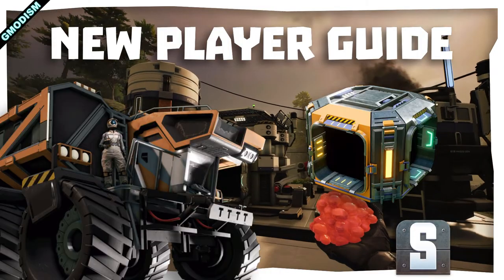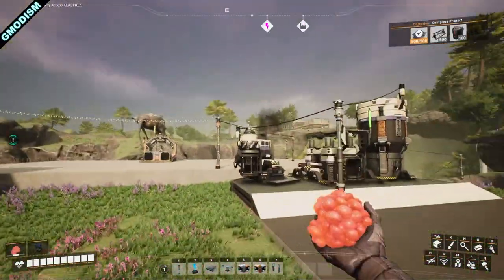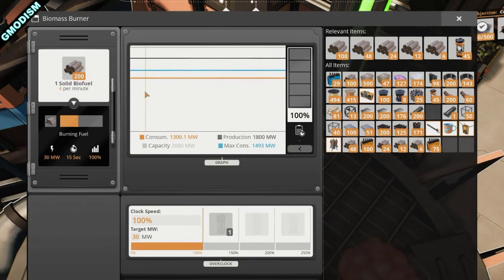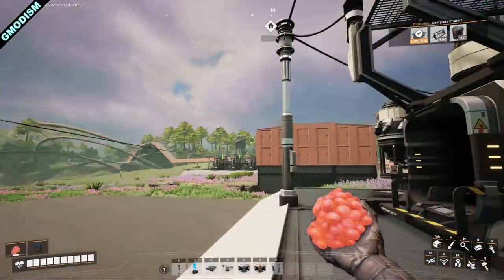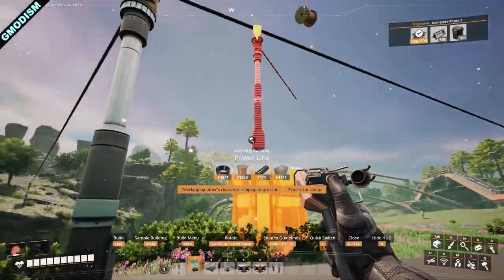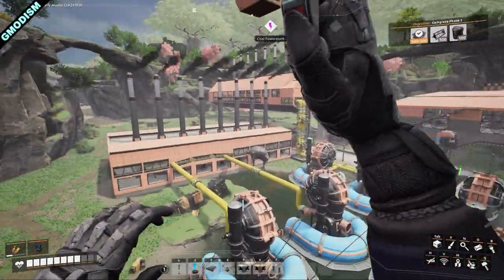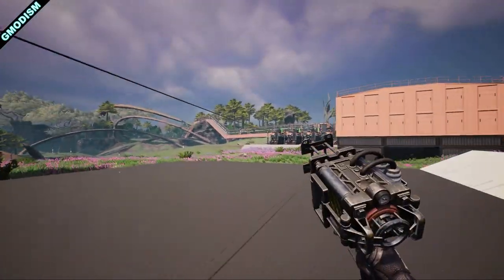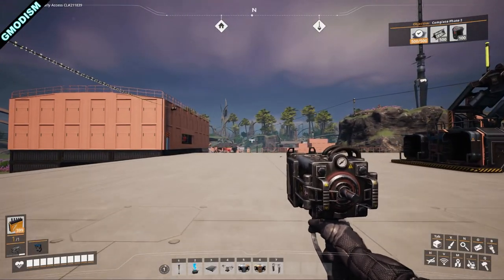Power Guide & How Electricity Works In Detail - Satisfactory New Player Guide EP18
How power works in Satisfactory and how to understand the power readings in your electrical grid as well as how to prevent power outages in this little power guide this time on Gmodism! Here is a new fresh series of tutorials to help you get into satisfactory and be really efficient, a new player guide!

00:00 Intro
00:51 Power grid example and basics
04:57 How to read the Satisfactory power graphs
08:05 Power storage and adaptive power vs constant power generators
12:40 Power Graph Explained Again!
17:41 Mega Watts, Coal power and all that
24:06 Why a power grid goes down explained
25:36 Outro and ending words